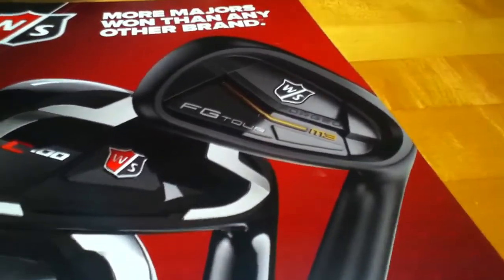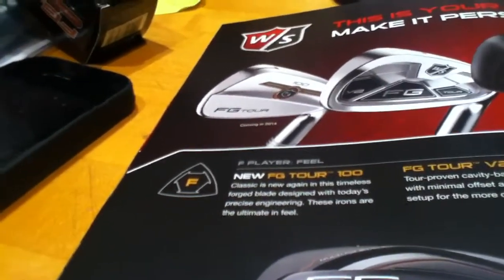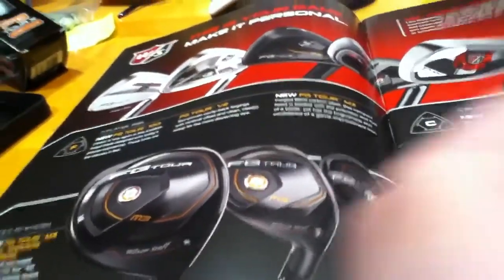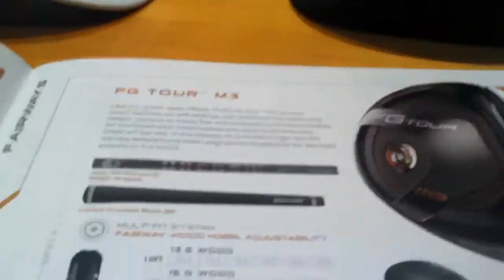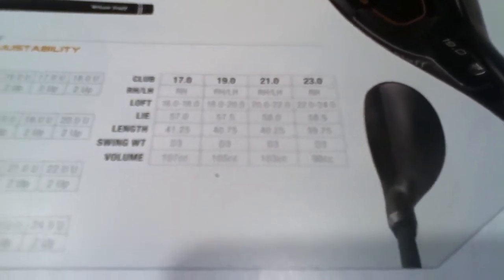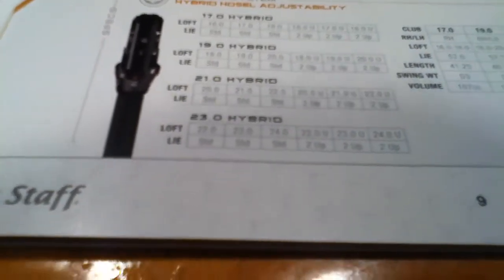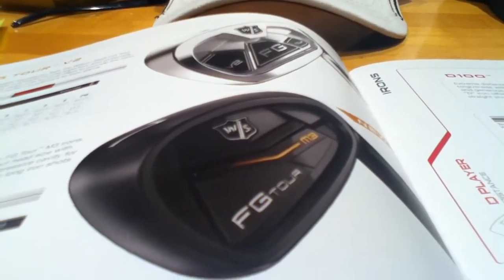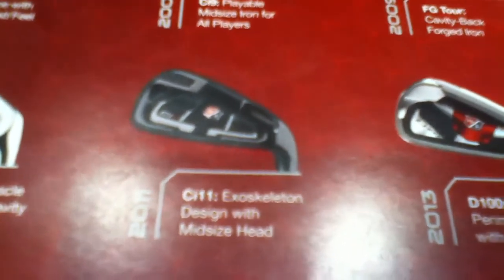2014 Wilson Staff FG Tour M3 Lineup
I was able to hit the new Wilson Staff product yesterday and I though I would give you some of my thoughts on it